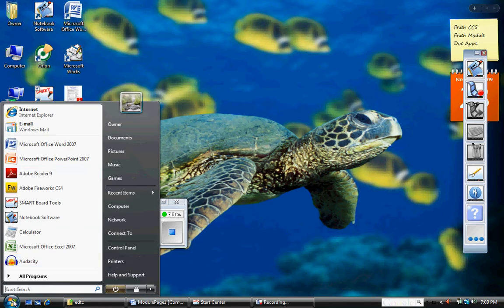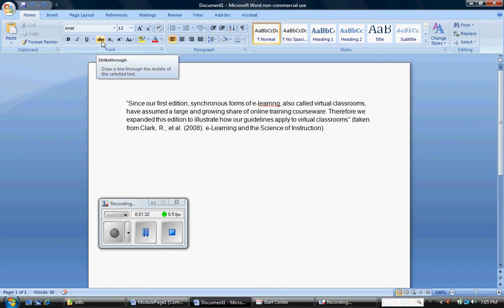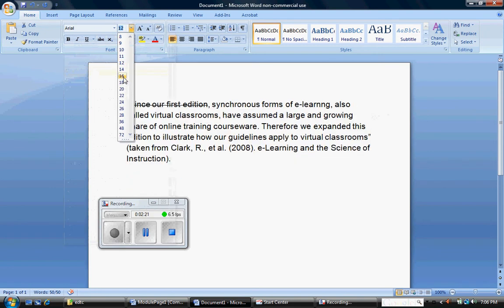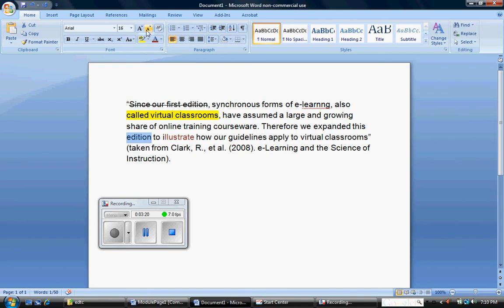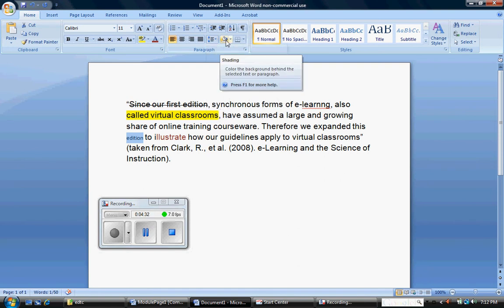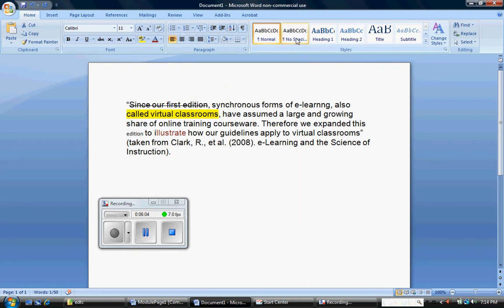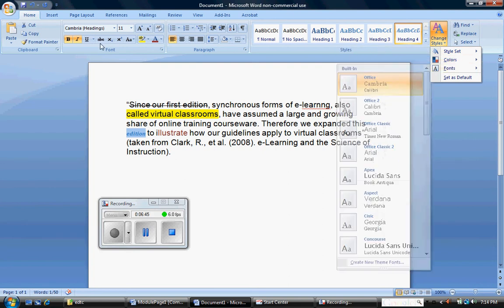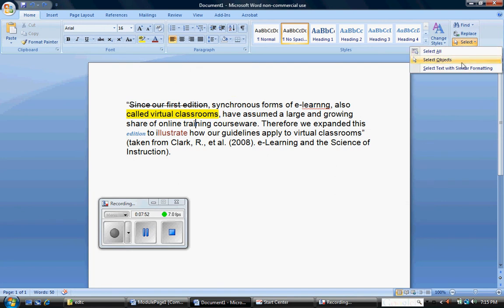Word1a.avi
Inside Microsoft Office training course for day 1.